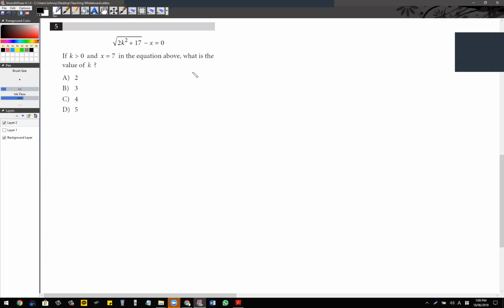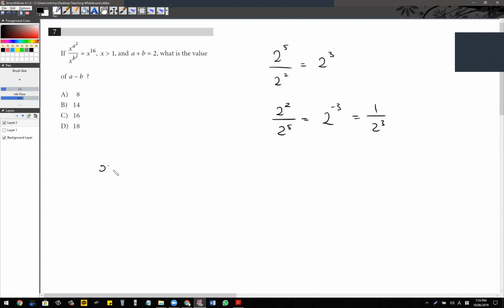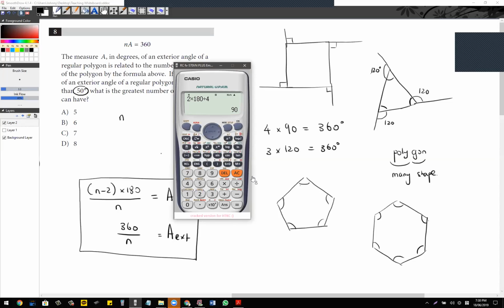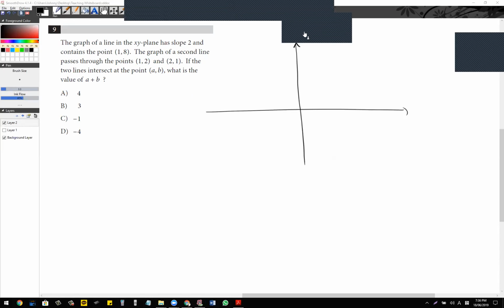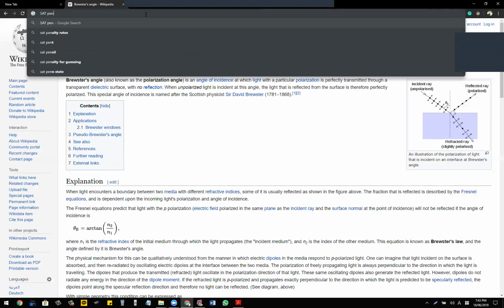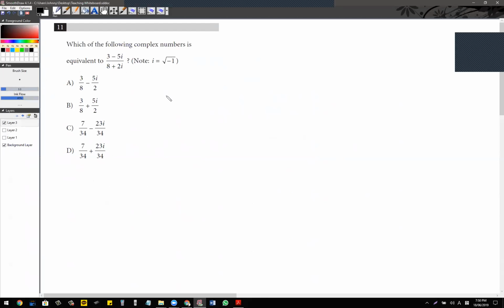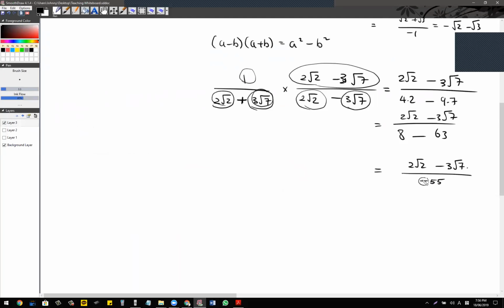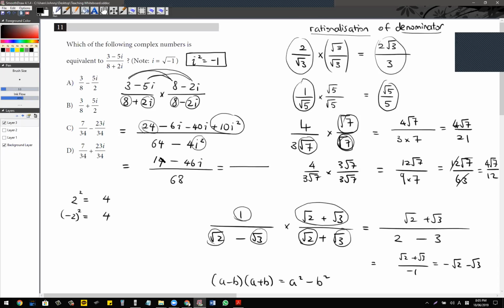SAT Test 2 Section 3 Q5-Q11